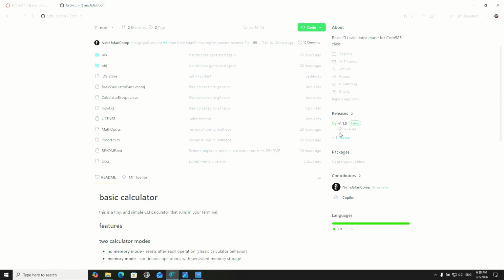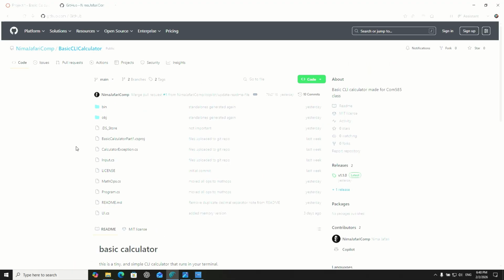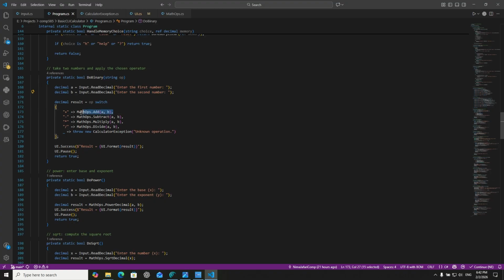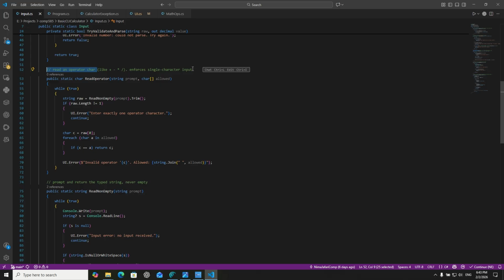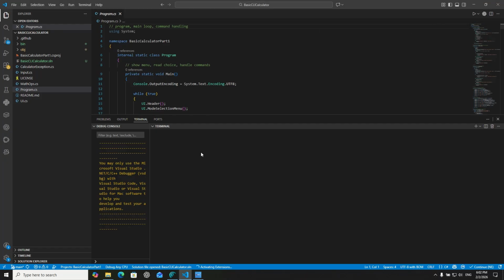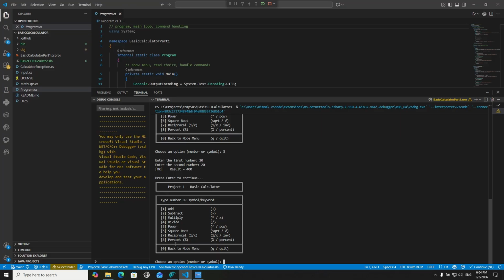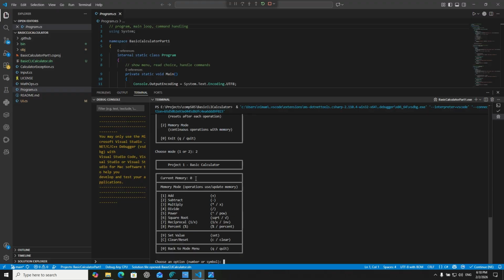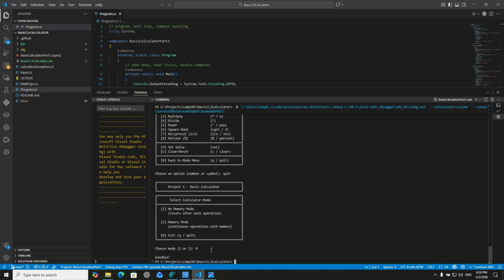Project 1 - Basic Calculator Part 1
Basic CLI calculator made for Com585